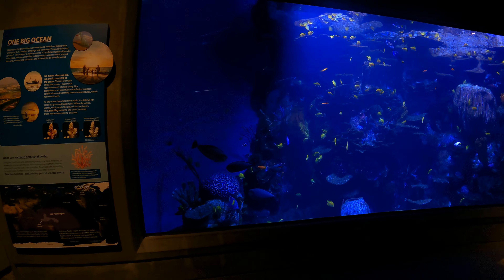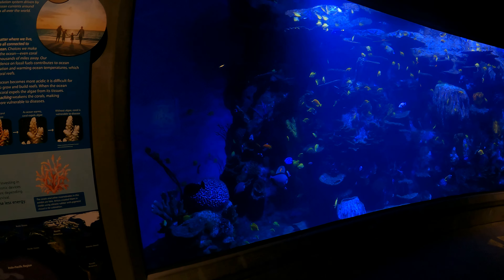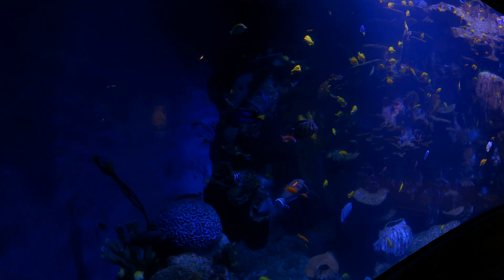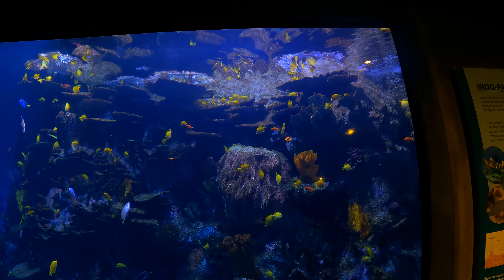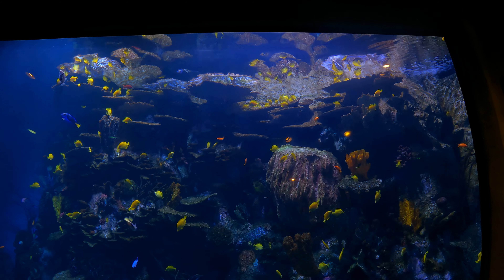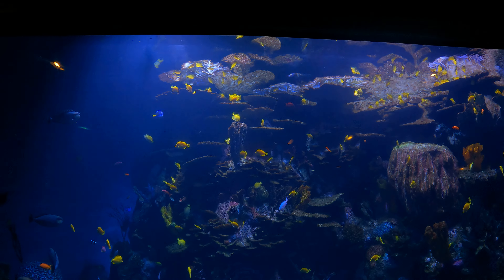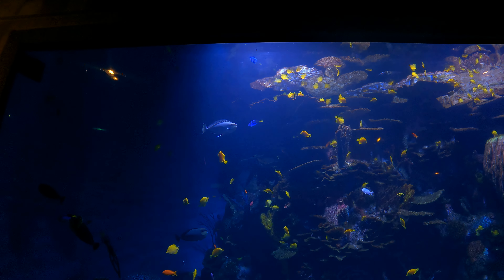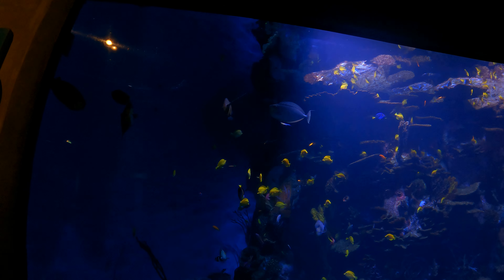Oregon Coast Aquarium, video 25, 2160p60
This is the Oregon Coast Aquarium in Newport, Oregon.